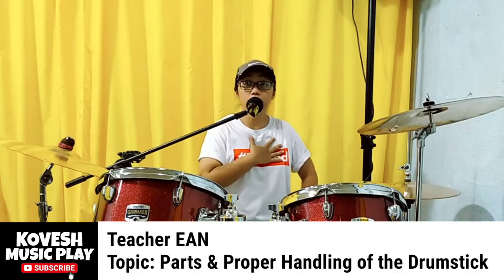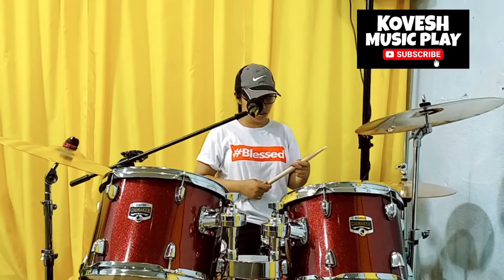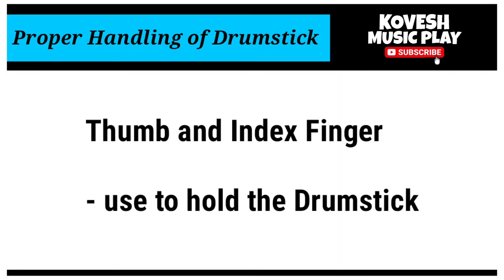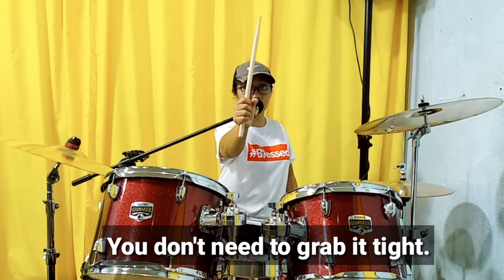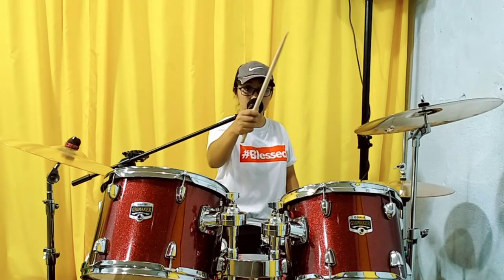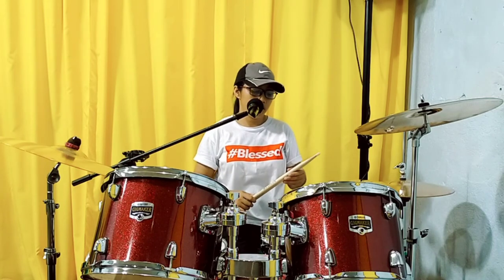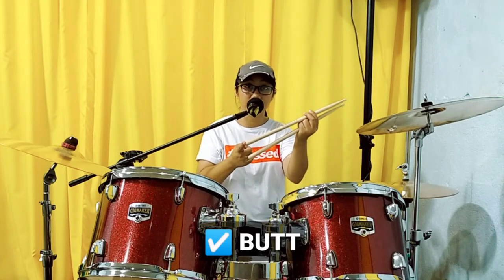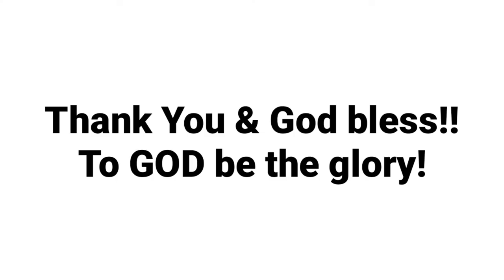Drum Tutorial For Beginner - Lesson 2 (Parts of Drum Stick & Proper Handling)|KESSLER5A Drumstick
This video is for tutorial purposes only.

Please comment down for any suggestions and requests.